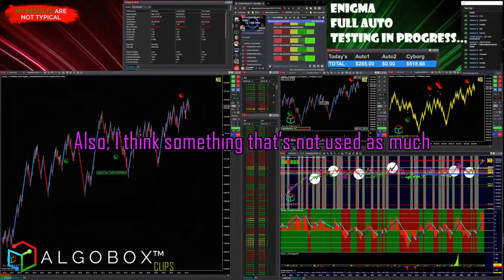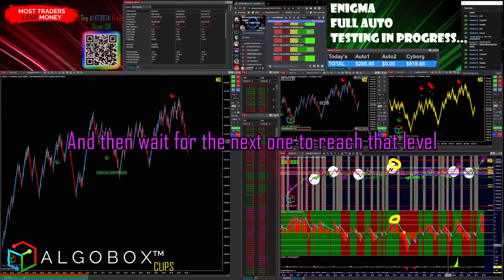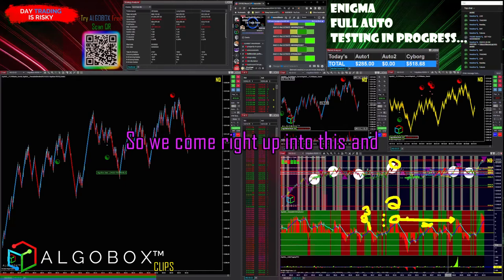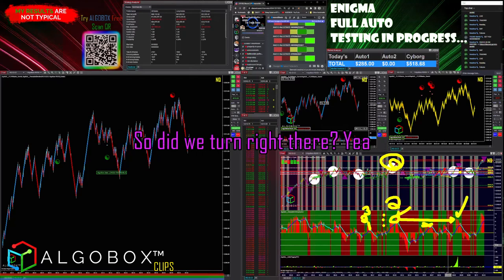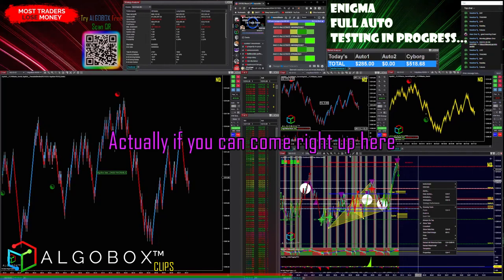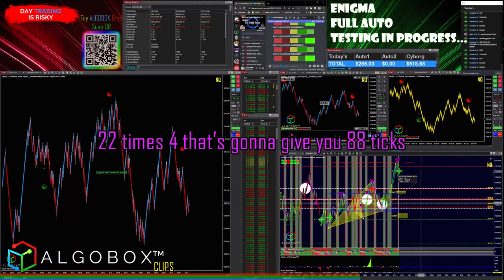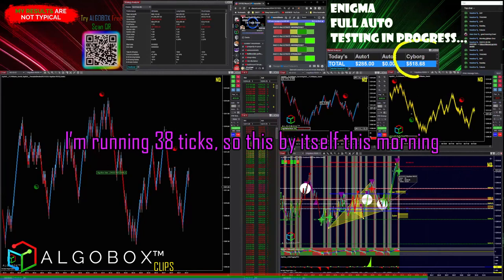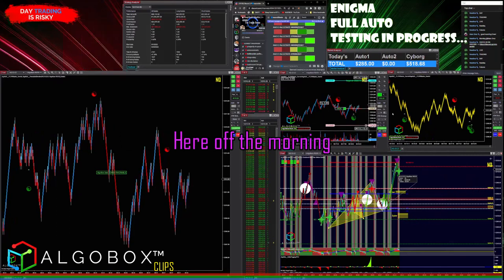Day Trading Strategy: The Masher Setup (How-To)